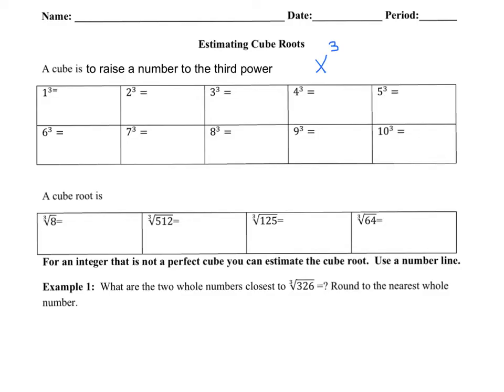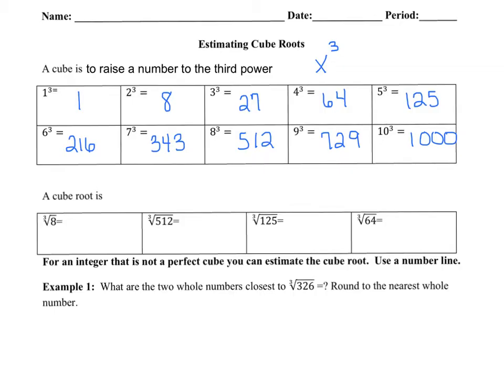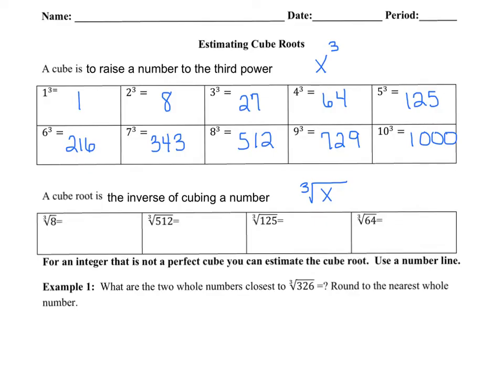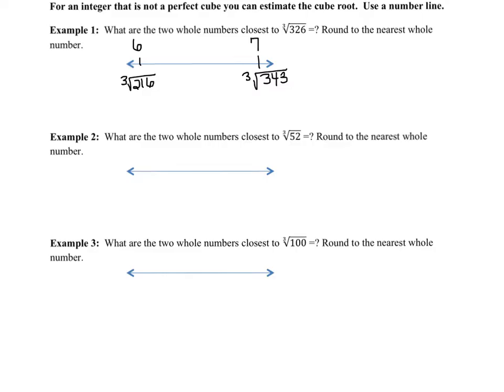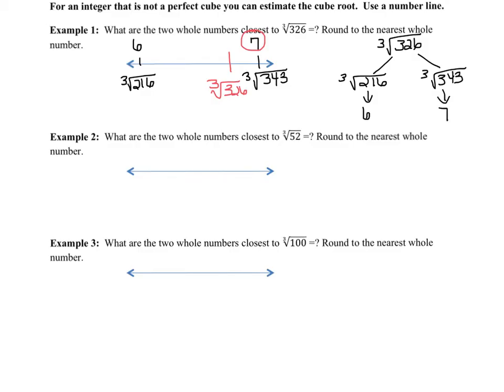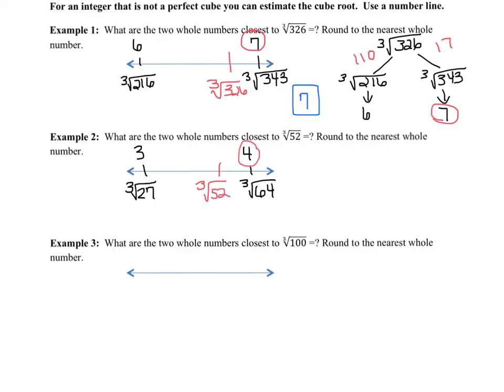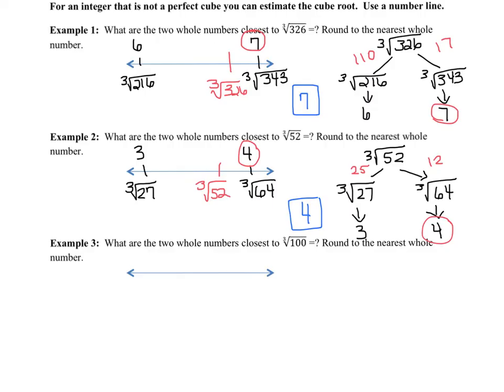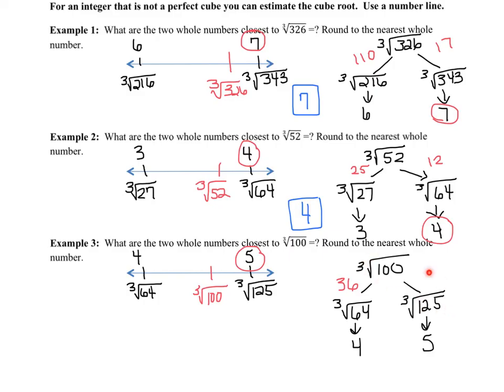Estimating Cube Roots